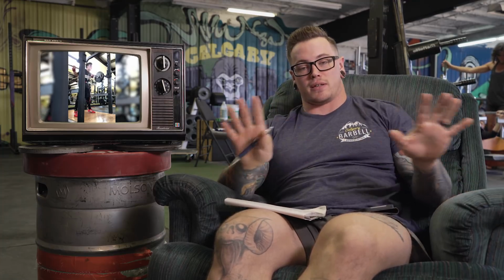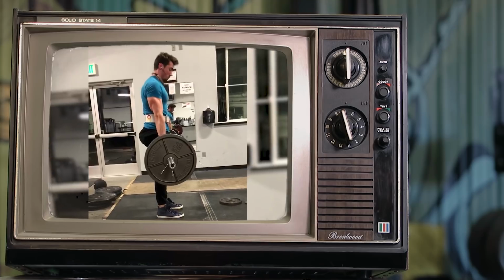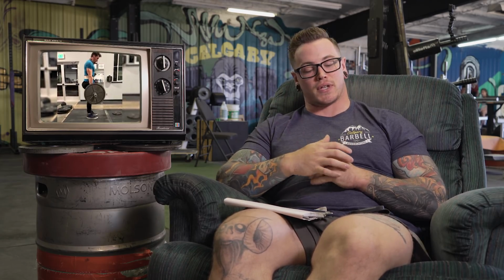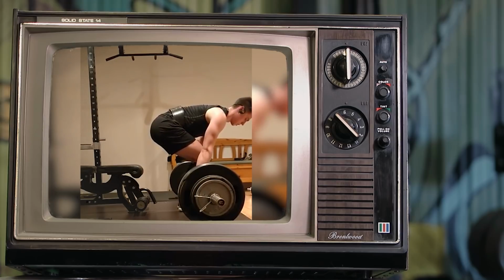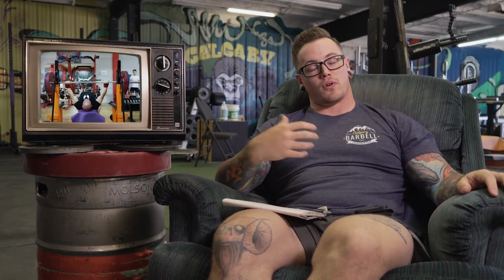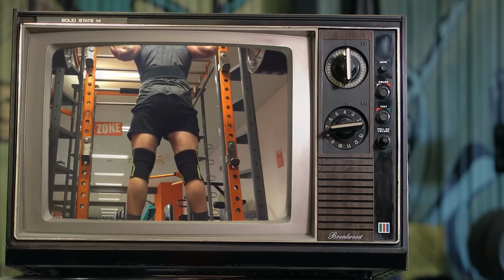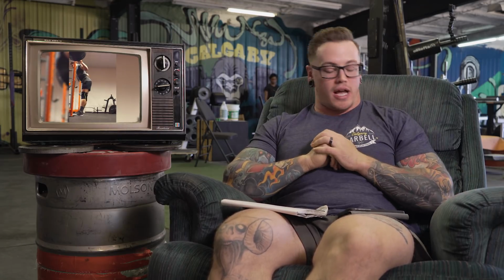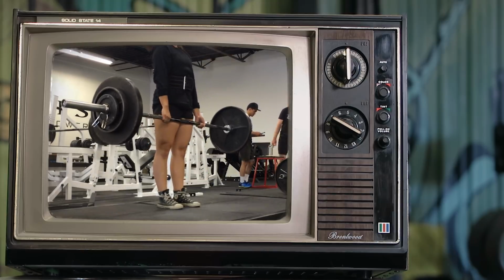Powerlifting Technique Tips